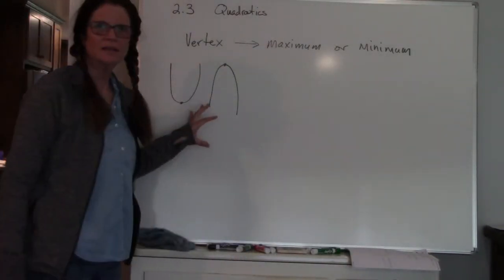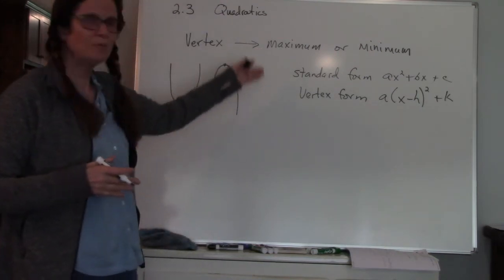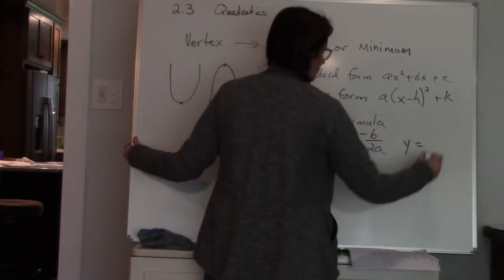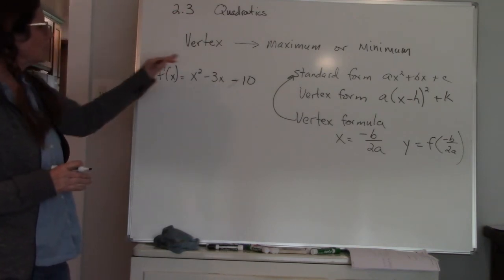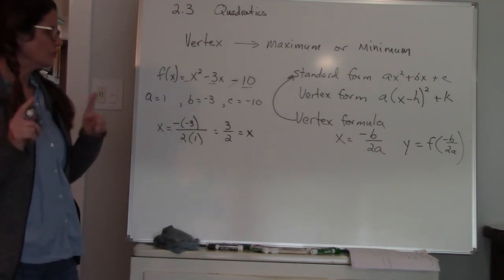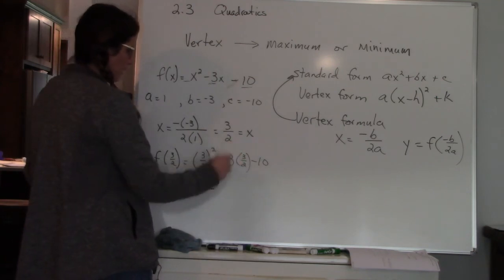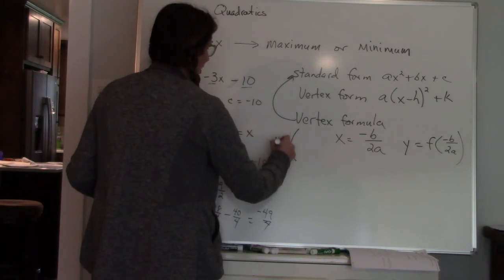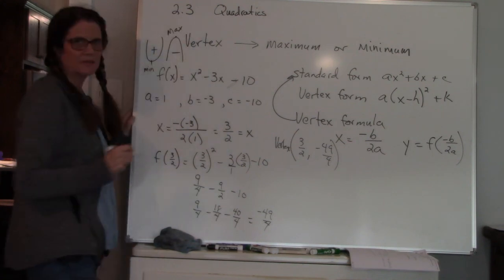1324 2 3 Quadratics Vertex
Finding vertex by vertex formula or completing the square